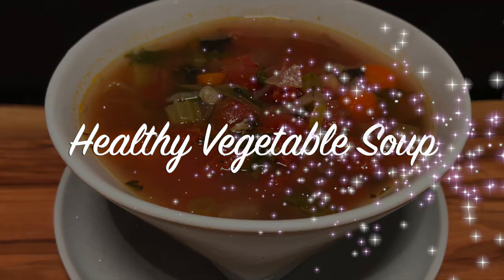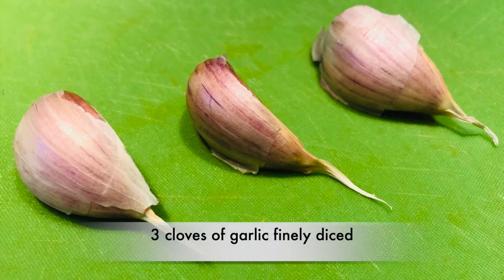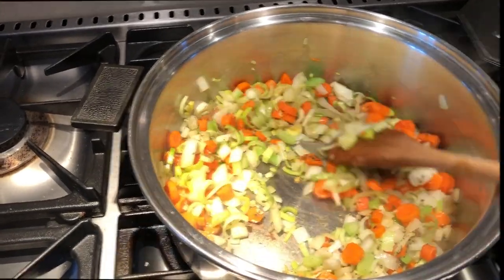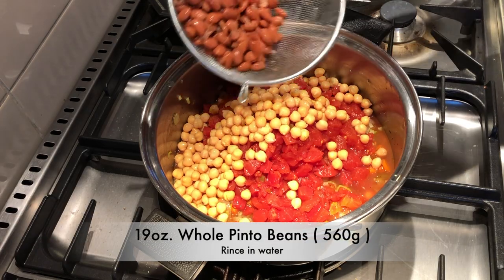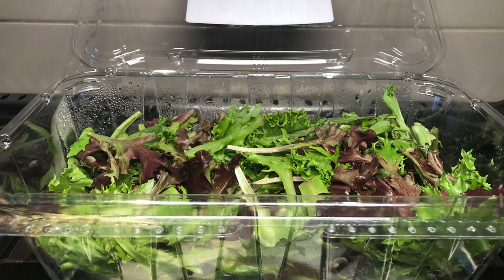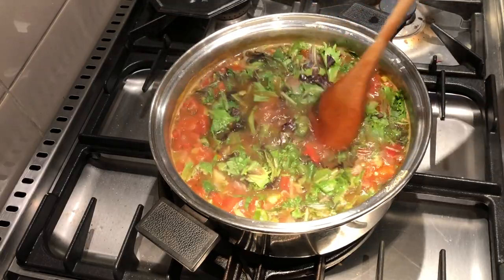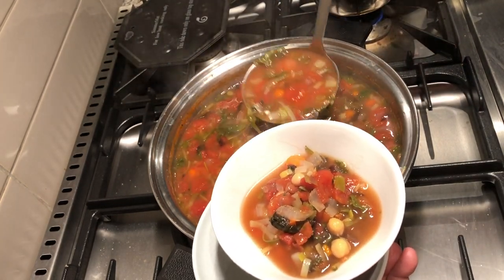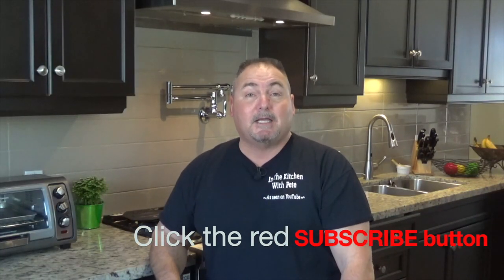Healthy And Delicious Vegetable Soup Ep 152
Healthy and Delicious Vegetable Soup Recipe:
Prep Work:
 In a bowl add
- 1 cup of diced carrots
- 2 stalks of celery finely diced
- 1/2 of a white onion finely diced
- 3 cloves of garlic finely diced
Cooking:
- In a large pot on medium - high heat
- 2 tsp. olive oil
- stir in the bowl of diced vegetables
- add 1 tsp. of Italian seasoning
- 1 tsp. of each salt and pepper
- add 28oz. can of diced tomatoes ( 796 mL. )
- add 10oz. can of RoTel tomatoes, if these are too spicy for you just substitute with more regular diced tomatoes
- 14 oz. can of rinsed chickpeas  ( 398 mL. )
- 19oz. can of rinsed whole pinto beans. ( 560 mL. )
- 6 cups of vegetable or chicken broth
- bring to a boil on high
- cover, reduce heat and simmer for 30 minutes
- add 4 cups of rough chopped and packed spring mix greens
- increase heat, bring to a boil
- reduce heat, cover and let simmer for 15 minutes
Pete.